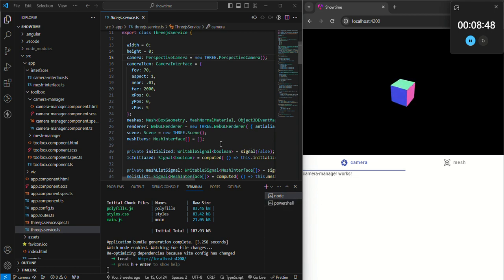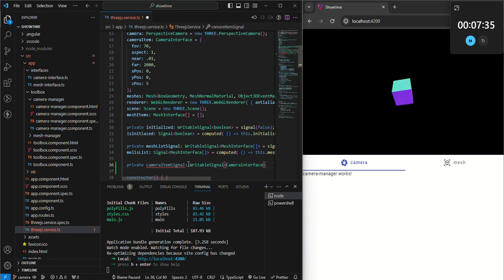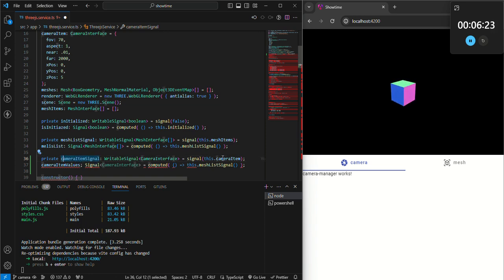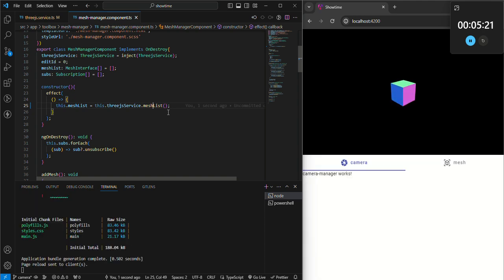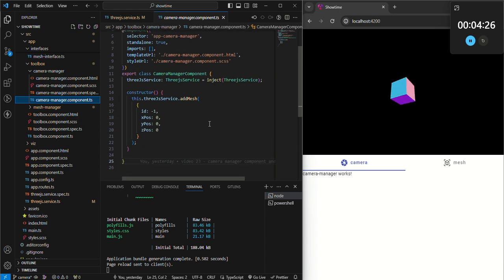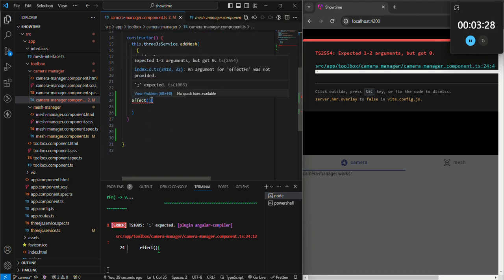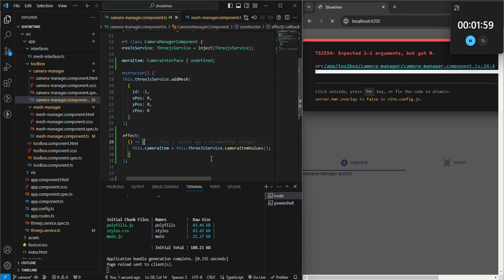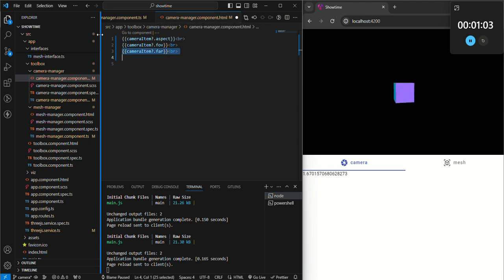Video 25 - Rendering Camera Information In The Template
In the video, I pass the camera data from the ThreeJS service to the template using signals. I then render the passed-in data on the template.